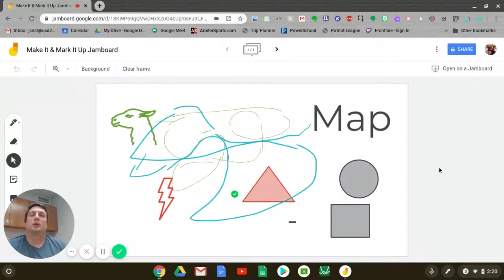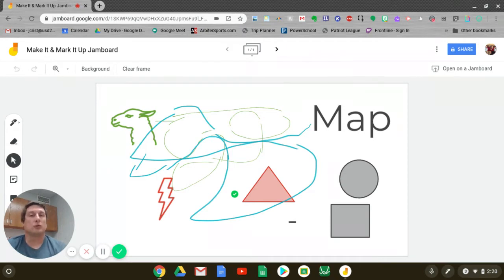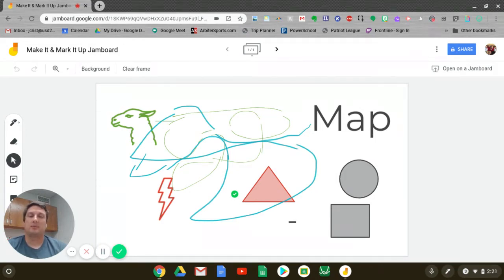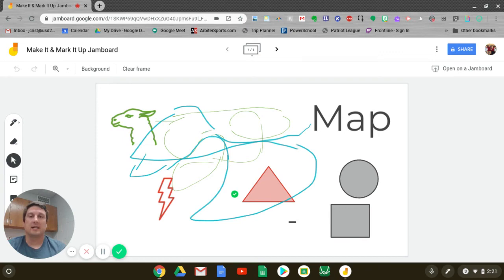3.5 - App Smash with Jamboard